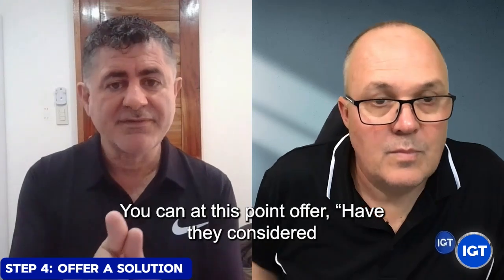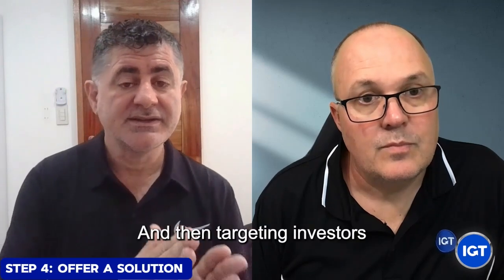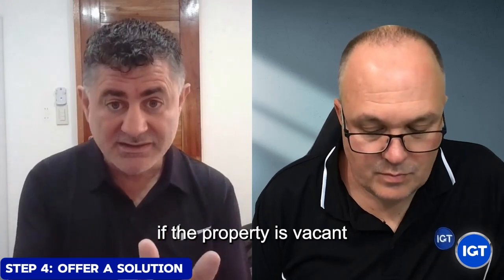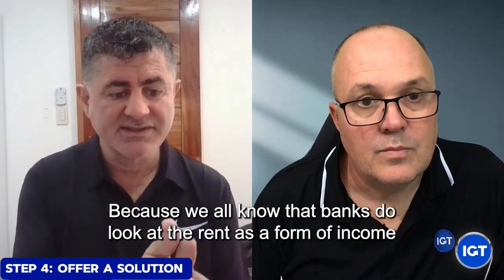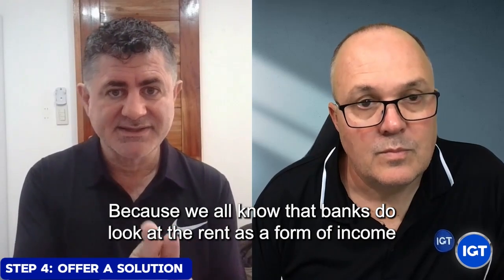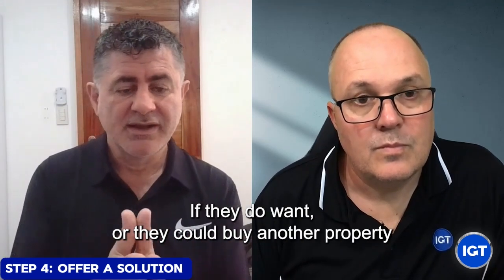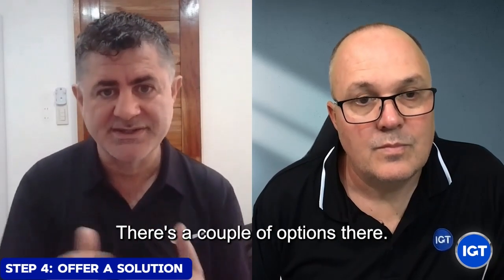How to Generate Leads by Contacting Properties for Sale: A Step-by-Step Guide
Unlock a powerful, ethical method to grow your rent roll by connecting with properties listed for sale—even those with other agencies.

This step-by-step guide reveals how to identify eligible properties, build rapport with sellers, and position yourself as the go-to property manager when renting becomes their best option.

From investigating tenancy status to strategically timing follow-ups and offering practical solutions, this approach ensures you stay top-of-mind.

Ready to master this lead-generation technique?

Dive in to discover actionable insights and start getting more property management business today!